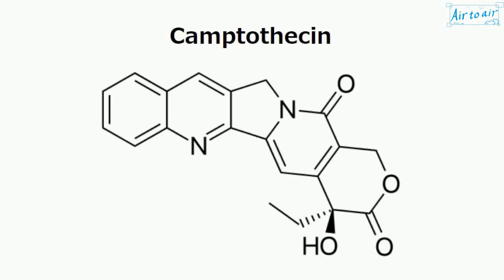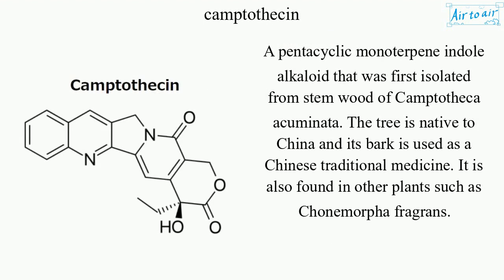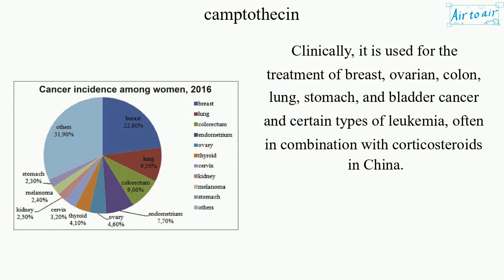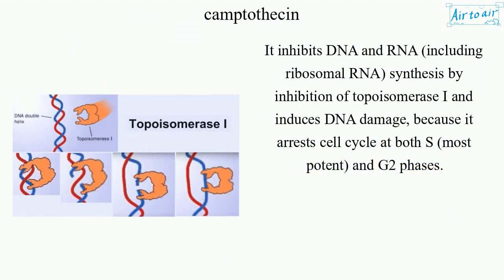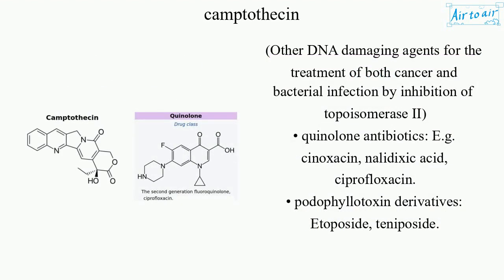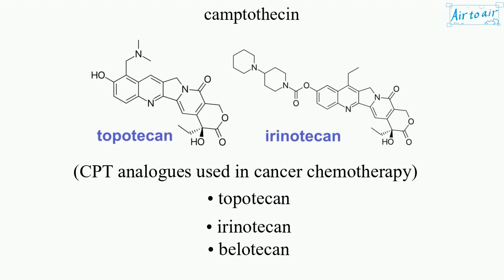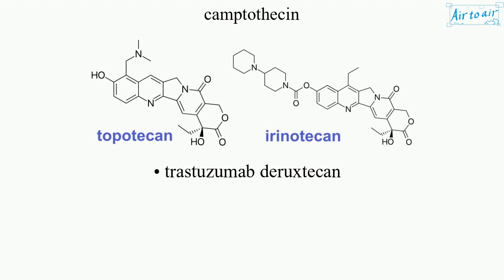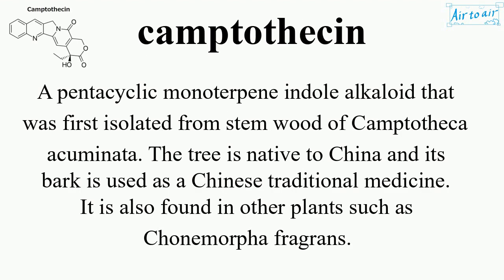camptothecin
(CPT)

A pentacyclic monoterpene indole alkaloid that was first isolated from stem wood of Camptotheca acuminata. The tree is native to China and its bark is used as a Chinese traditional medicine. It is also found in other plants such as Chonemorpha fragrans.

Clinically, it is used for the treatment of breast, ovarian, colon, lung, stomach, and bladder cancer and certain types of leukemia, often in combination with corticosteroids in China.

It inhibits DNA and RNA (including ribosomal RNA) synthesis by inhibition of topoisomerase I and induces DNA damage, because it arrests cell cycle at both S (most potent) and G2 phases.

(Other DNA damaging agents for the treatment of both cancer and bacterial infection by inhibition of topoisomerase II)
• quinolone antibiotics: E.g. cinoxacin, nalidixic acid, ciprofloxacin.
• podophyllotoxin derivatives: Etoposide, teniposide.

(CPT analogues used in cancer chemotherapy)
• topotecan
• irinotecan
• belotecan
• trastuzumab deruxtecan